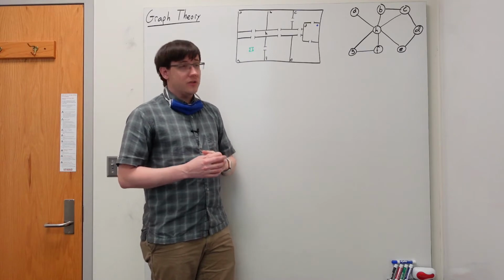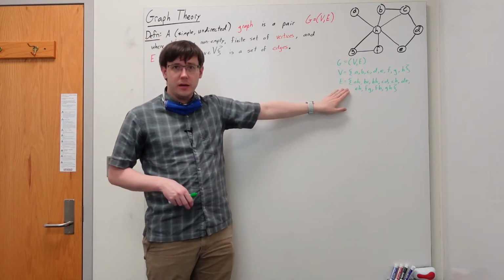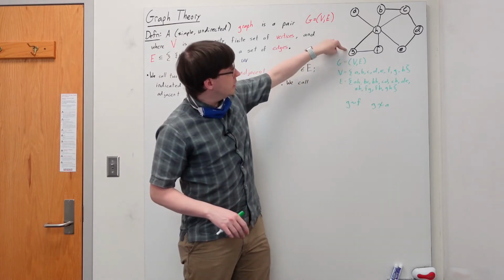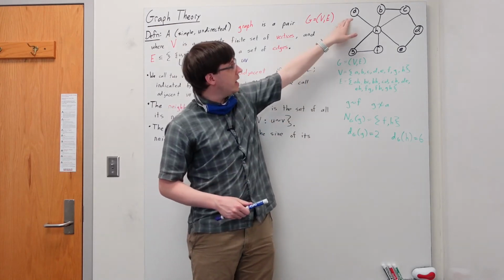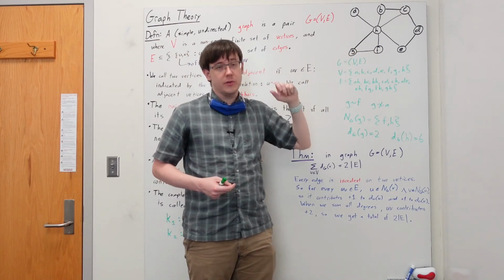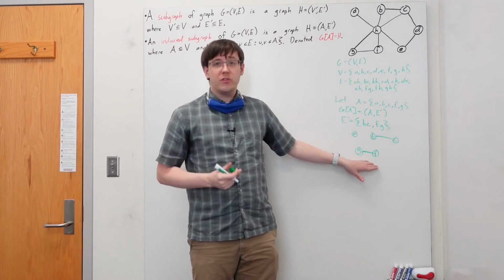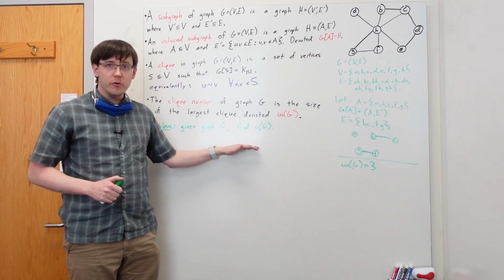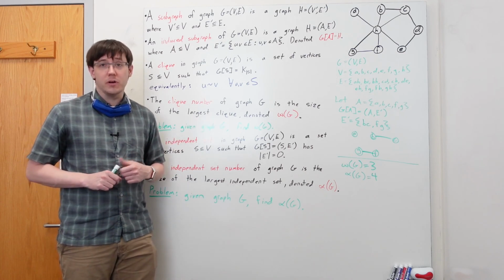Graphs and Subgraphs (Discrete 24)